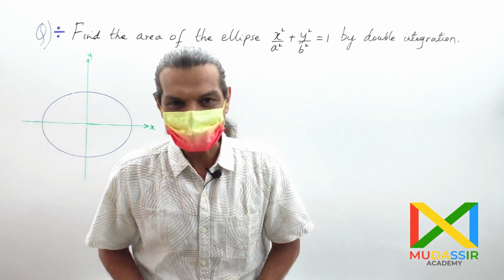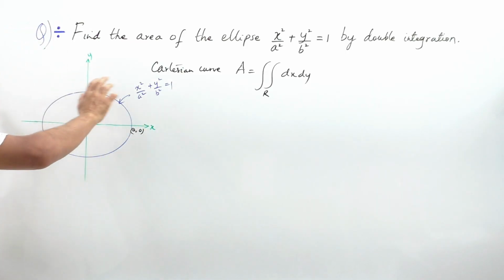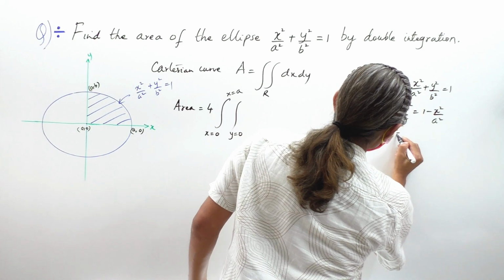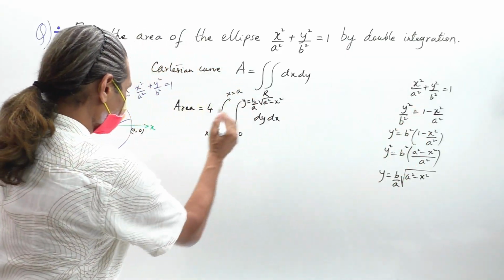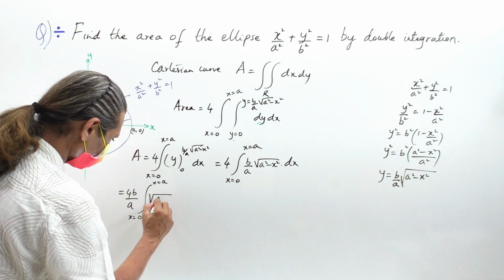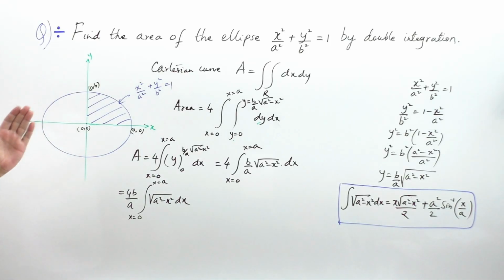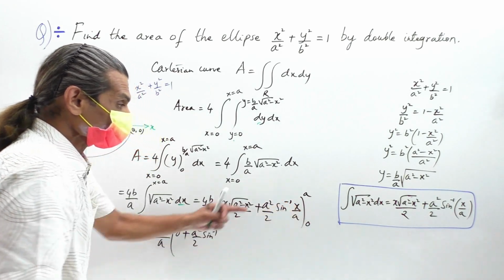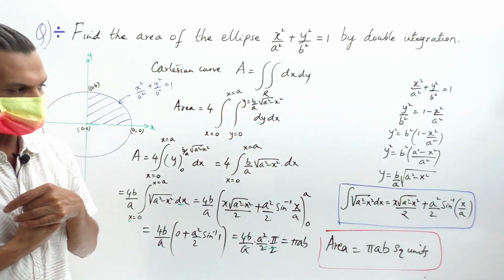Find Area of Ellipse Using Double Integration x² /a ²+ y²/b²=1 | Engineering Mathematics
Learn how to find the area of an ellipse using double integration in this clear and easy-to-follow lecture. We solve the standard equation x^2/a^2+y^2/b^2=1 step-by-step using multiple integrals.

This topic is very important for:

B.Tech / B.E. (All branches)
B.Sc Mathematics
M.Sc Mathematics
BCA / MCA
Diploma Engineering students
Competitive exams like GATE, JAM, NET

If you are studying Engineering Mathematics or Integral Calculus, this concept will help you understand double integration and area problems deeply.

📌 Topics Covered:

Double Integration basics
Area using double integrals
Ellipse area derivation
Change of limits and symmetry
🌐 Useful Links